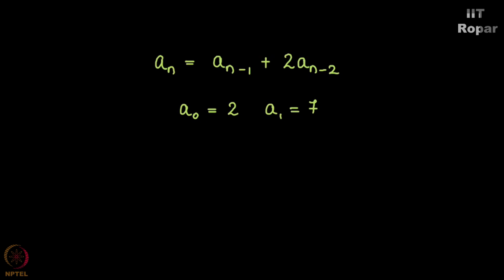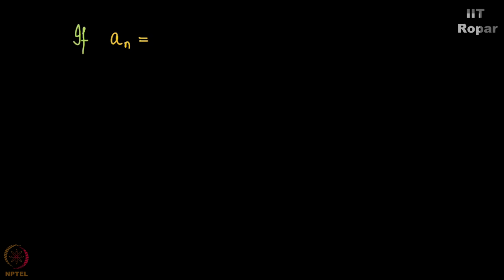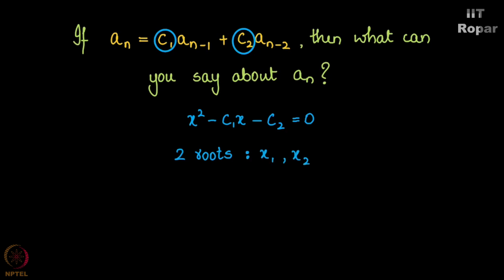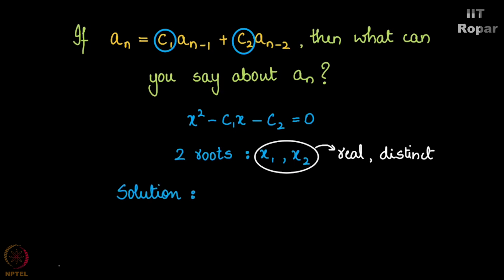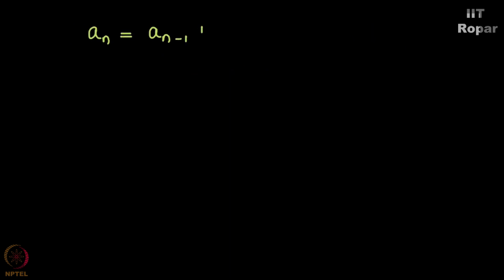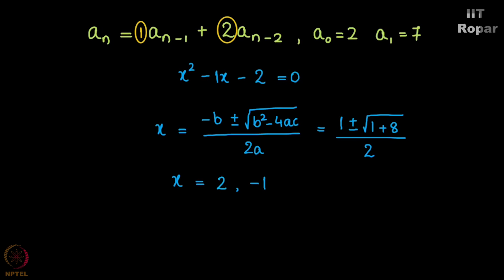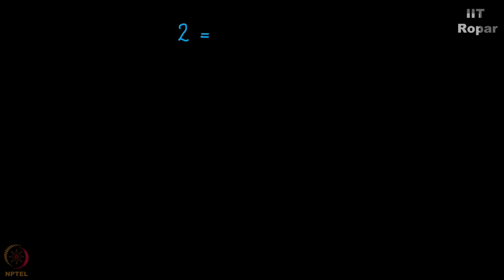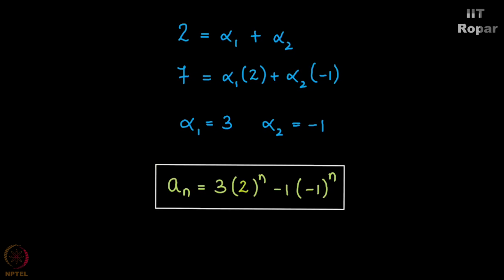Solving Linear Recurrence Relations A theorem